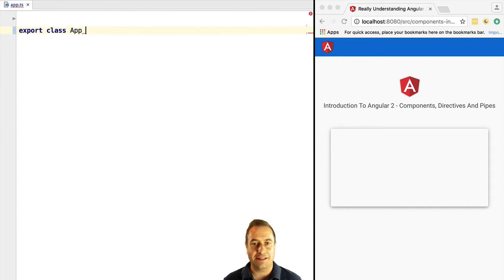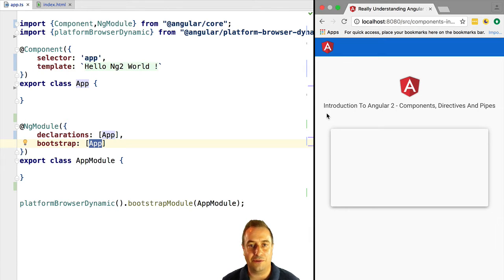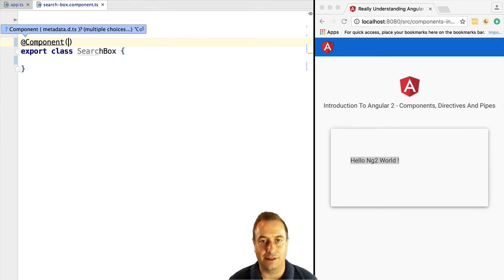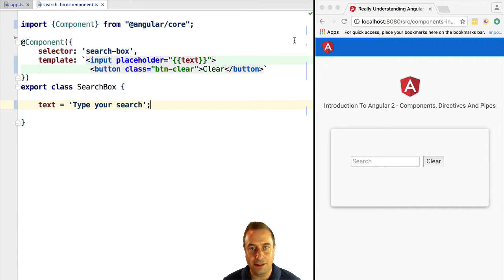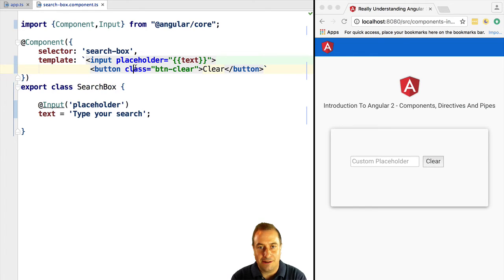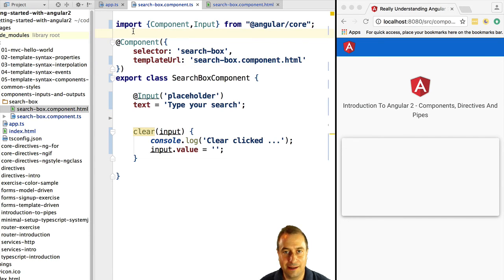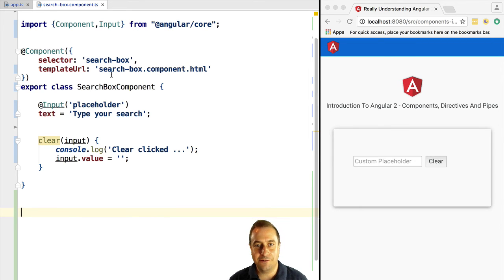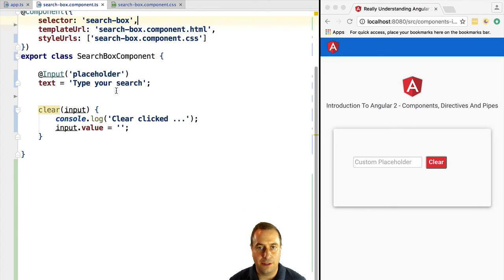💥 Angular For Beginners Course Sample - Covers Angular Final Release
This sample contains the following lessons:

Build Your First App - Hello World Step By Step

This is step by step guide to create your first Angular application. It's aimed at beginners just starting out with the framework.

This lesson will show how to create a component, and how to link the component to a given custom HTML tag. It will show how to give the component a given template.

 Building Your First Angular Component - Component Composition
In this lesson, we are going to see how to include a component inside another component. We are going to create a simple search box component and include it in our main application.

Component @Input - How To Pass Input Data To an Angular Component

In this lesson, we are going to learn how to use the Angular template syntax for properties, and learn how we can use it to pass input data to a component. We are going to see also a simplified input syntax for passing constant strings as component inputs.

Angular Component Events - Using @Output to create custom events

In this lesson, we are going to see how components can emit custom events via EventEmitter and the @Output decorator. We are going to see how we can subscribe to standard browser events, and how the syntax for that is exactly the same as in the case of custom component events. We will also learn how Typescript literals can be used to output variables inside template strings.

Angular Component Templates - Inline Vs External

 Styling Angular Components - Learn About Component Style Isolation

In this lesson, we are going to learn how components can be styled using both inline styles and an external css file. We will learn some more best practices on file naming. We will learn how the mechanism for style isolation works in Angular.

For more videos tutorials on Angular 2, check the Angular University